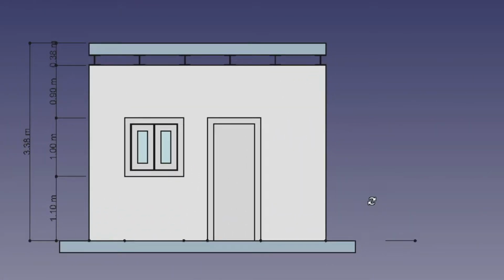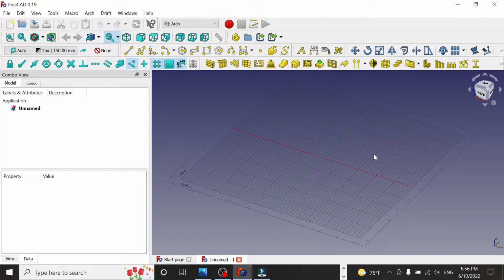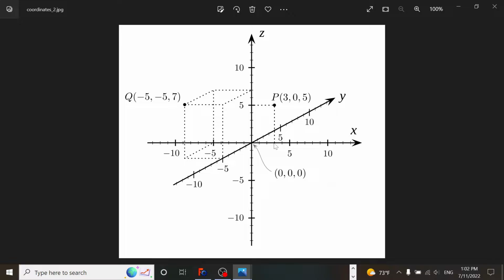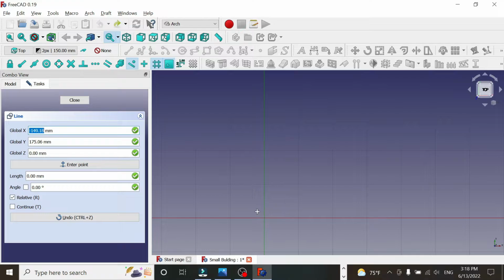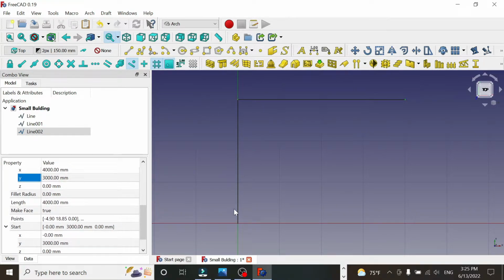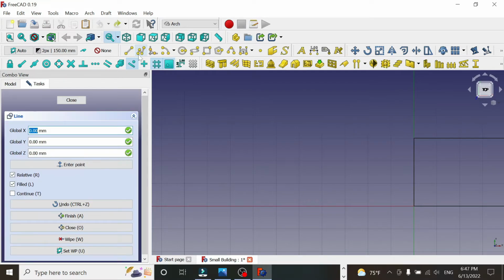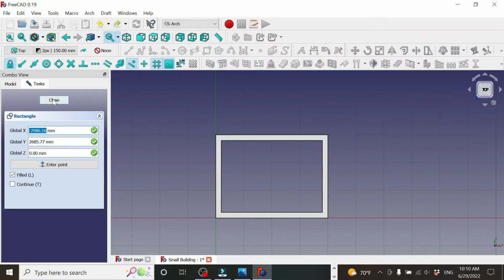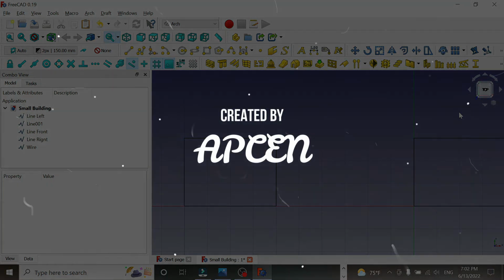FreeCAD 0.19 - Creating 3D model of the small building - Part 1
FreeCAD 0.19
Part - 1
Creating 3D model of the small building
Drawing lines of the walls